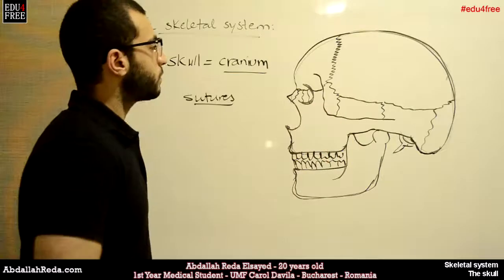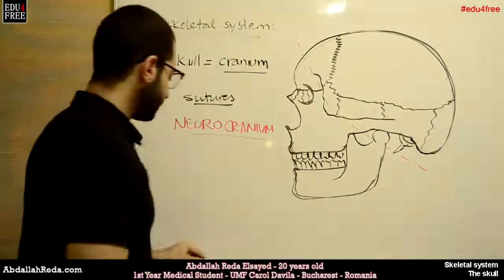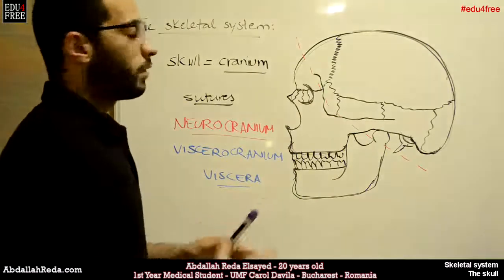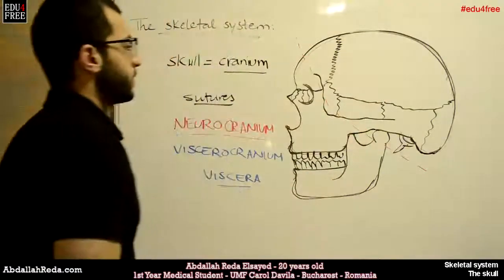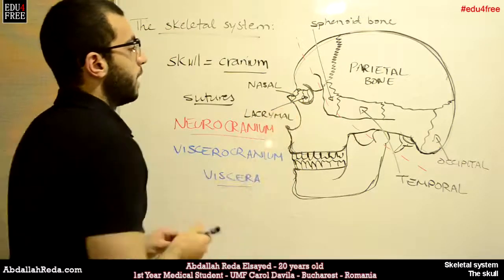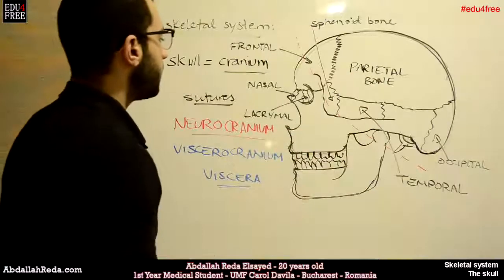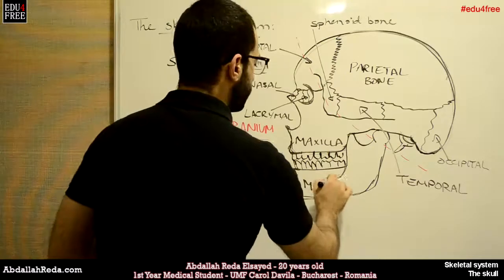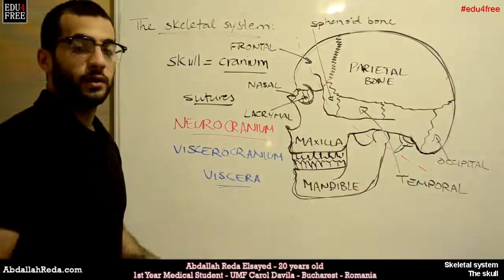The skull - Support Biology HighSchool # - عبد الله رضا MD | Rocademia روكاديميا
Youtube.com/RedaMD
Facebook.com/RedaMDarabic
Instagram.com/reda.md.ar

Facebook.com/RedaMDenglish
Instagram.com/reda.md.en